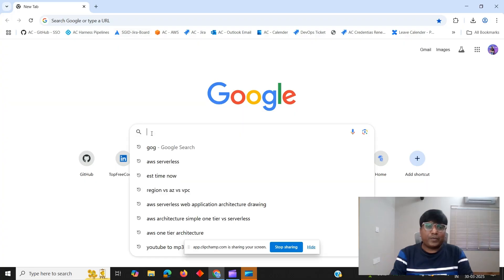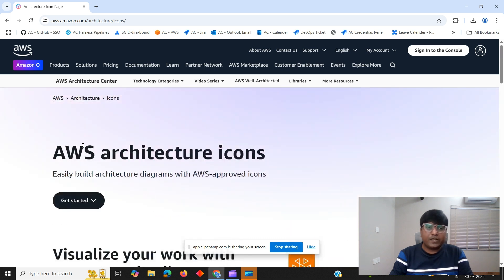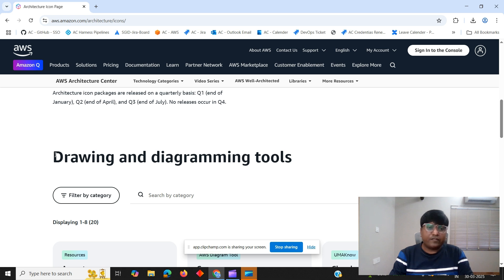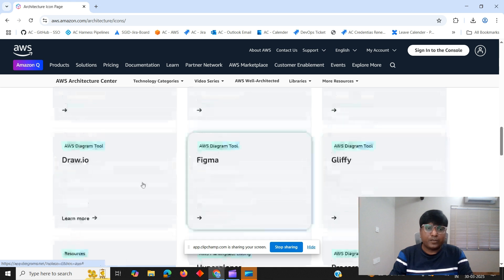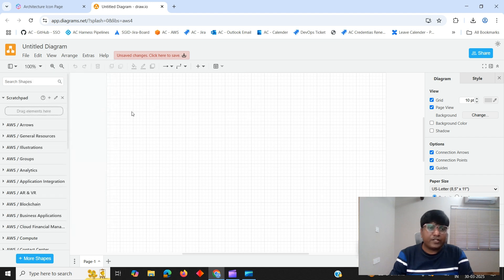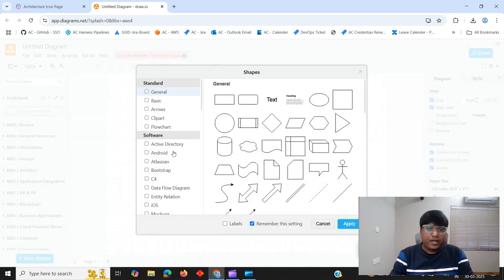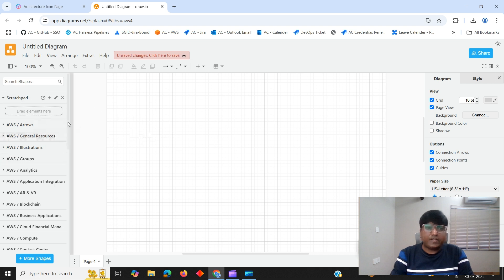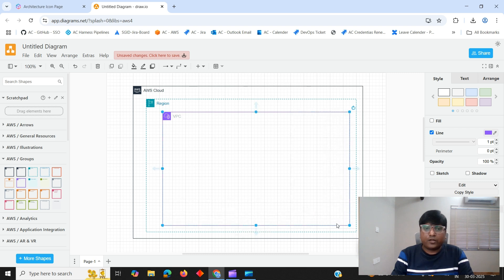How to Draw AWS Architecture Diagrams Like a Pro | Step-by-Step Guide for Beginners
Learn how to draw professional AWS architecture diagrams with real-world examples. This step-by-step tutorial covers AWS microservices architecture, cloud design best practices, and services like VPC, Lambda, API Gateway, EC2, and more.

📌 Great for AWS Solutions Architect prep, developers, and cloud learners!